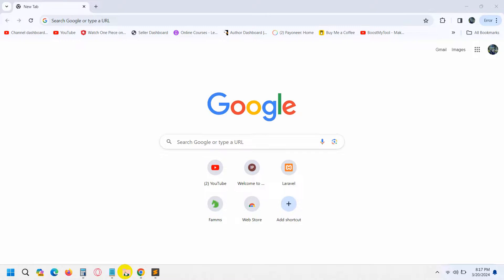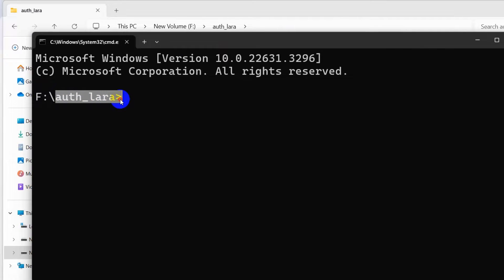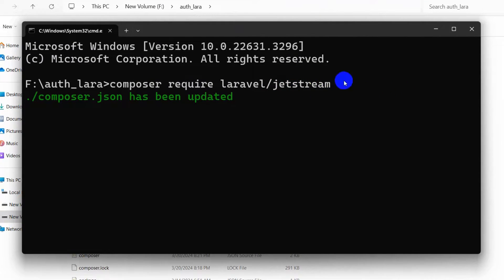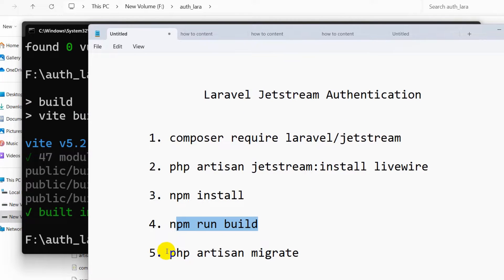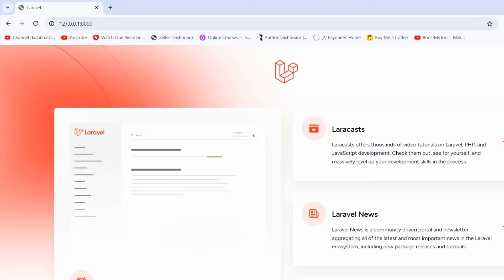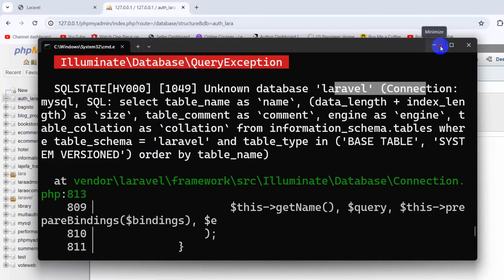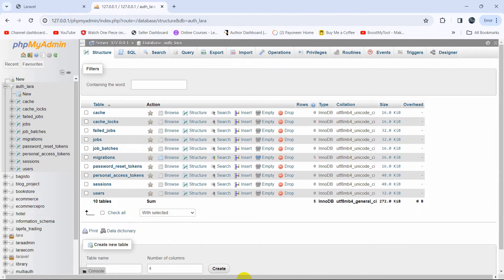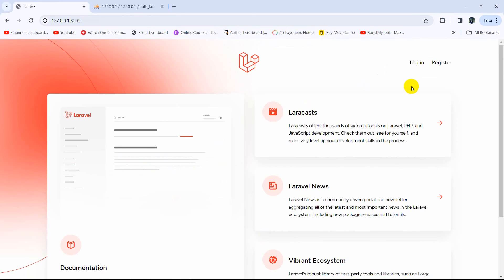How to Make Login and Registration System in Laravel 11 using Jetstream for Beginners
How To Make Login And Registration In Laravel